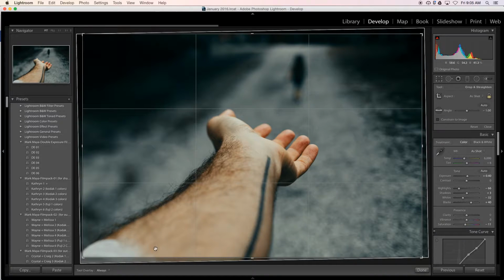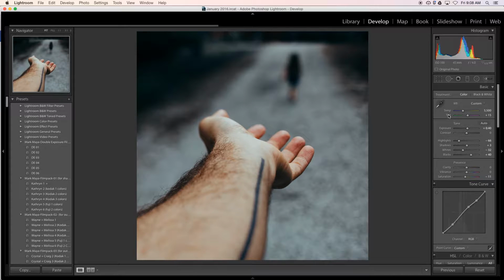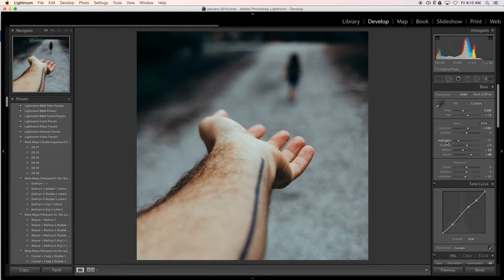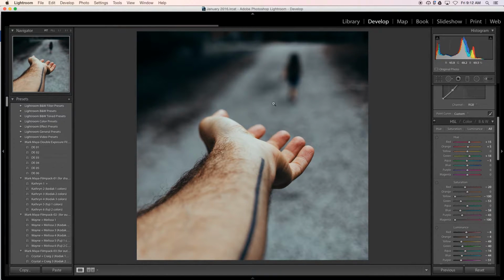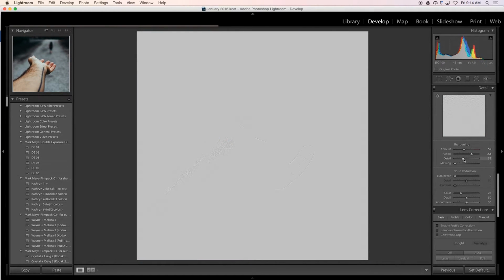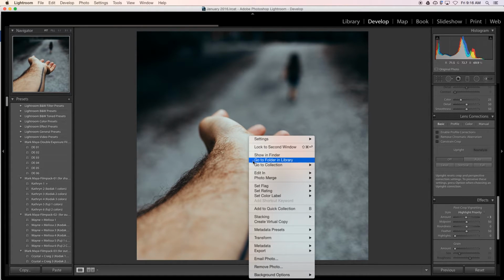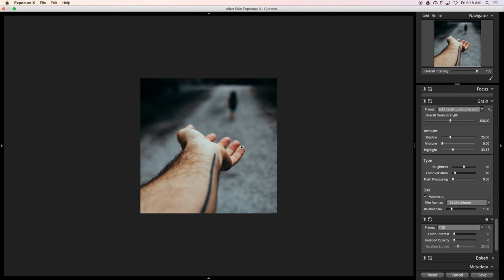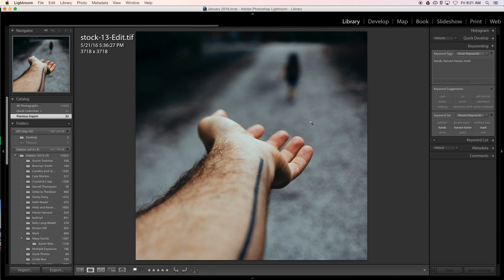Lightroom Edit l How to Tweak a Preset + ASE Grain